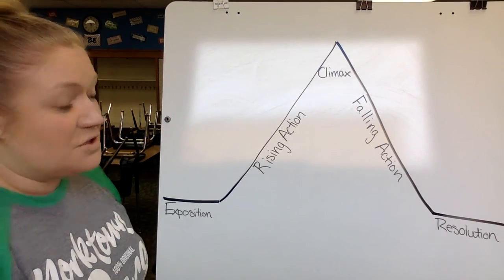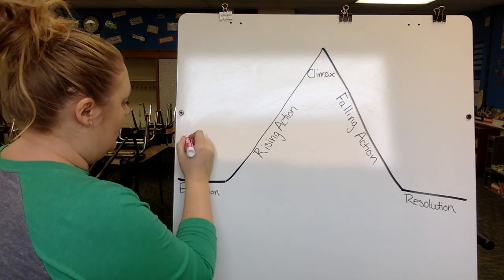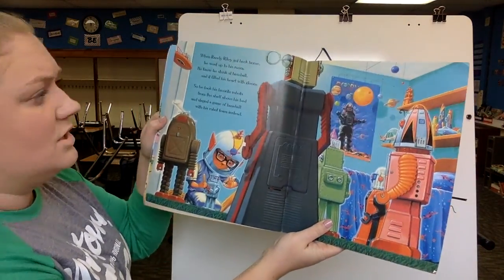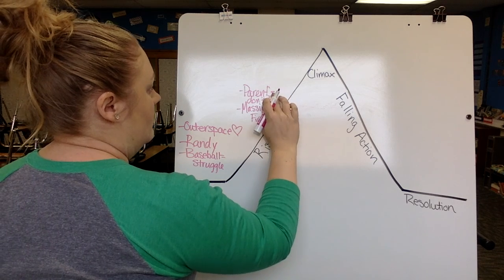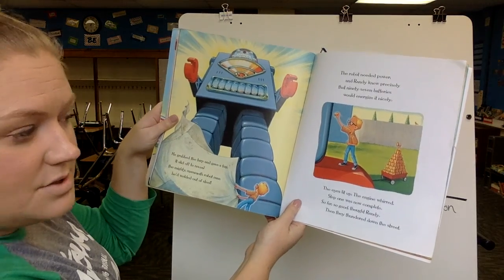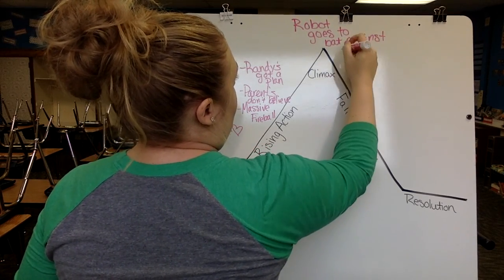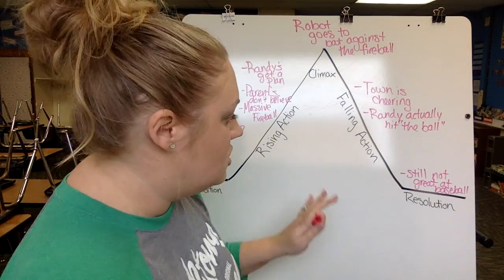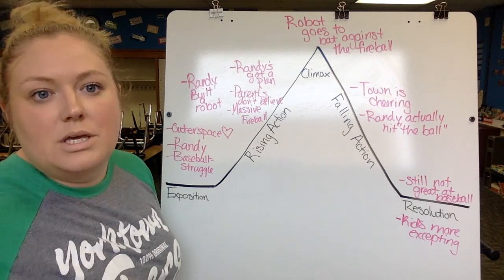Randy Riley's Plot Lesson